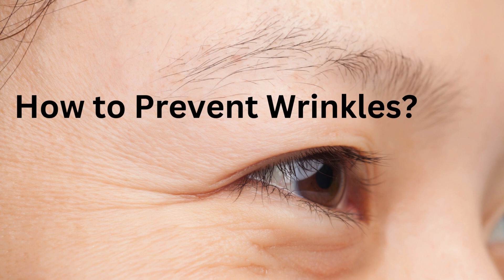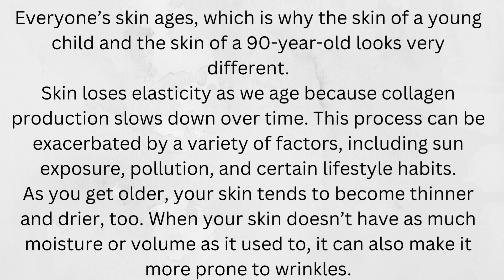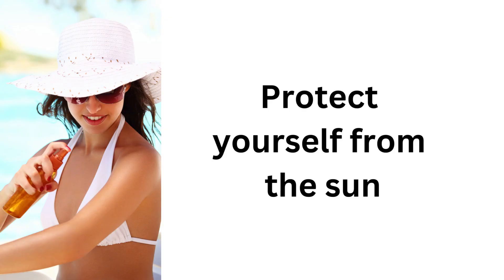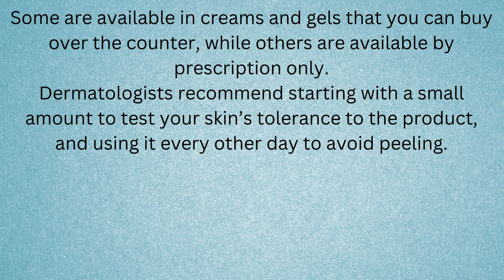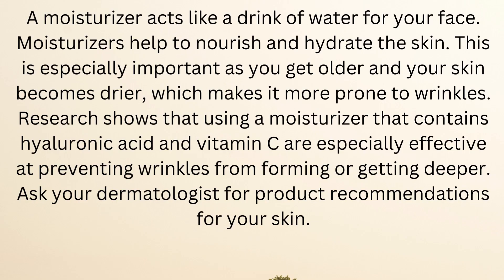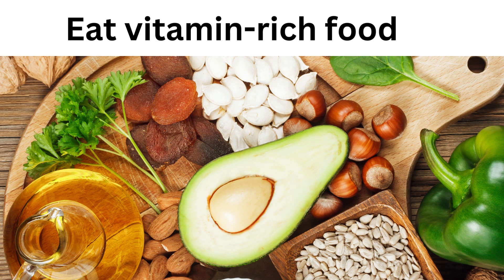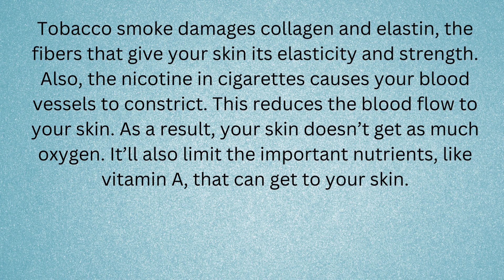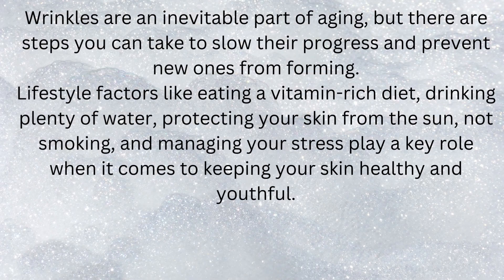How to Prevent Wrinkles?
Although wrinkles are part of aging but there are few ways that can help to prevent them.